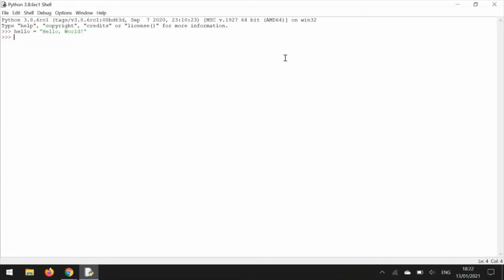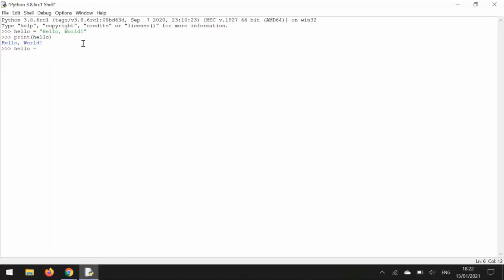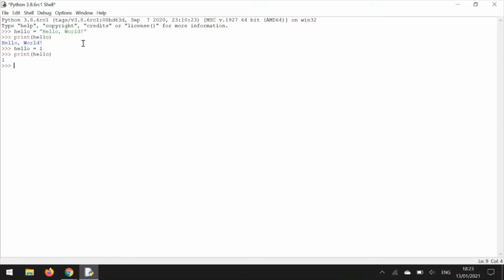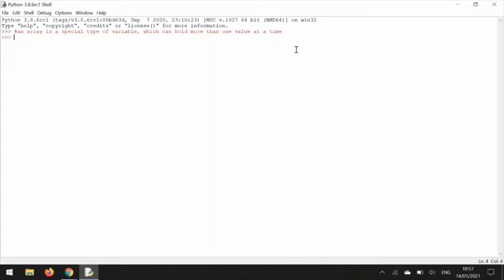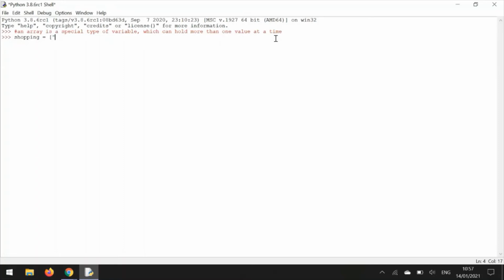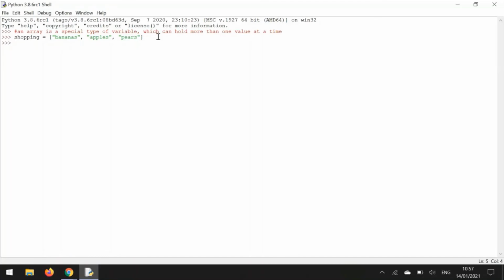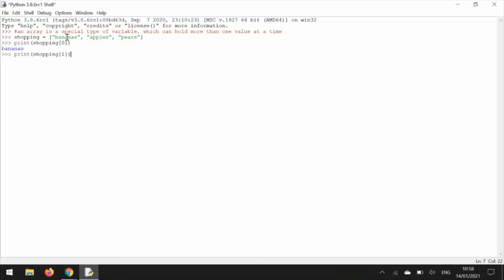Python Tutorial (Programming Basics) - Techie Tessie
In this video Tess explains some basic programming concepts and how to write them in Python!